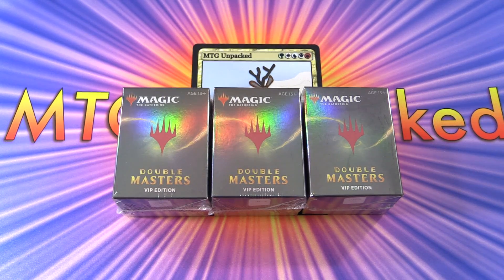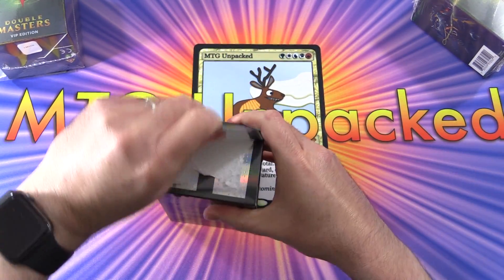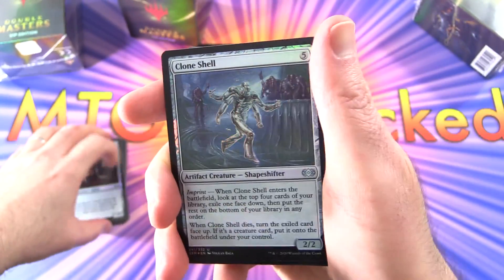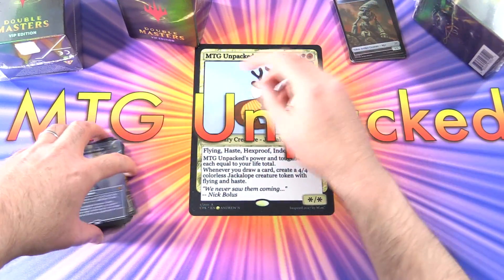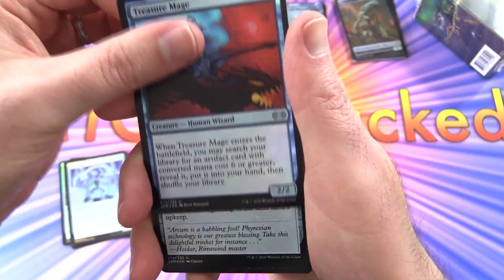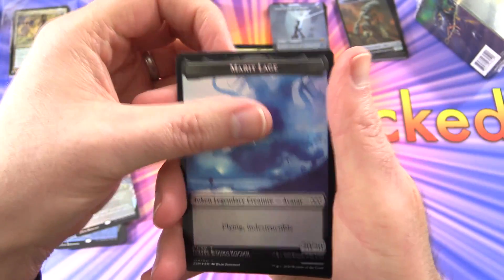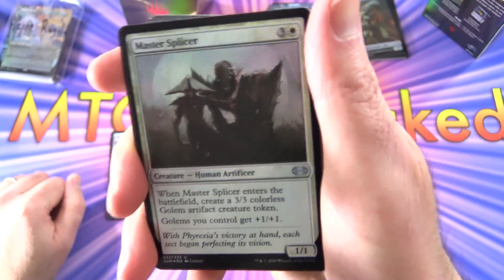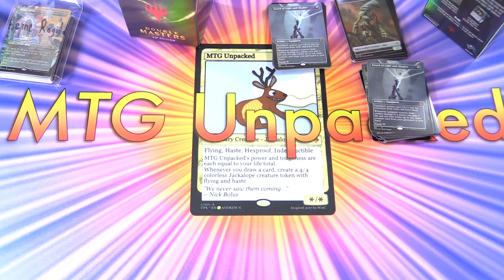3X MTG Double Masters VIP Edition Unboxing - FOIL MYTHICS!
Unpacking three Magic: The Gathering Double Masters VIP Edition booster packs. Are these worth the steep cost? How many borderless foil mythics will we pull? Let's find out!